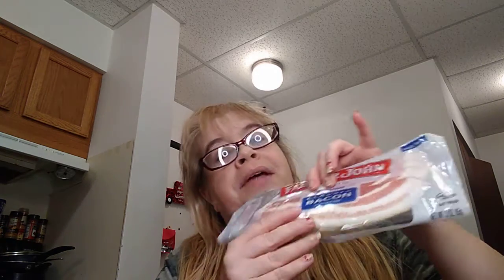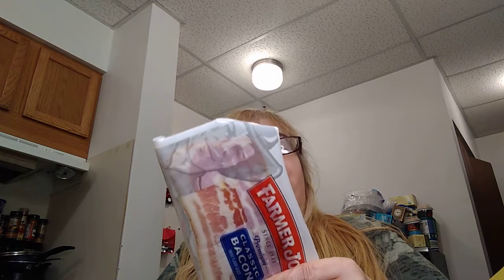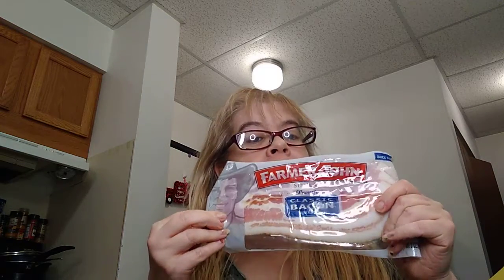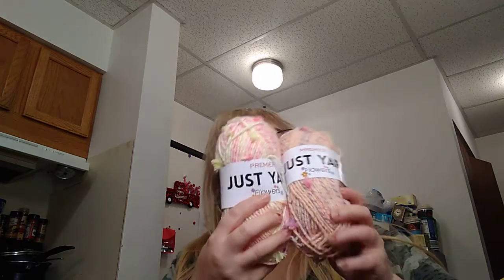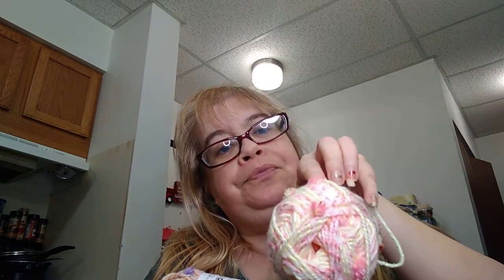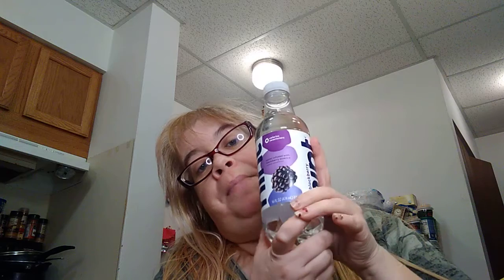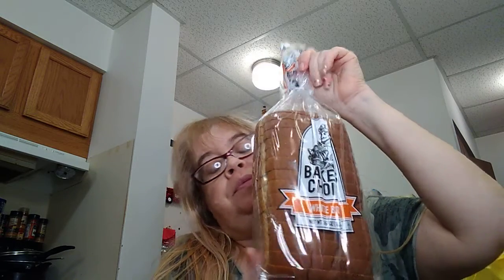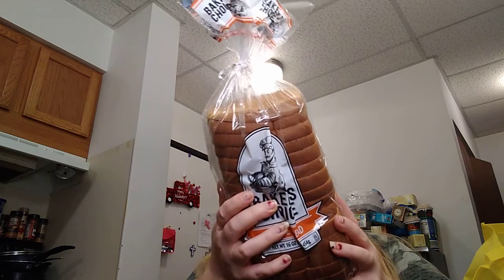Very Small Dollar Tree Haul 💲🌲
I found some new items @ my Dollar Tree 😺